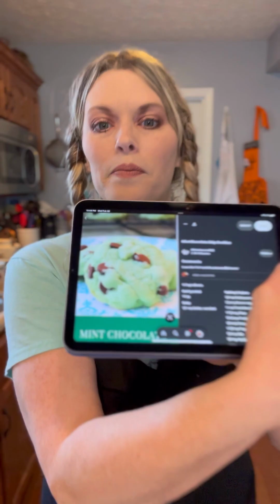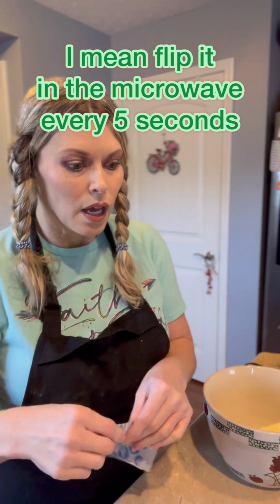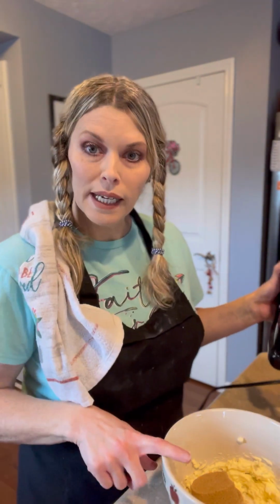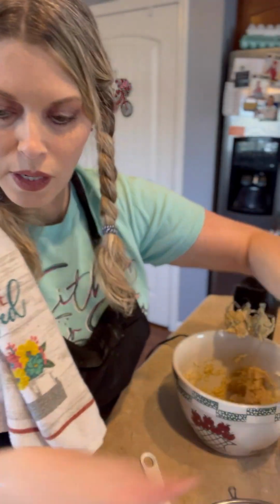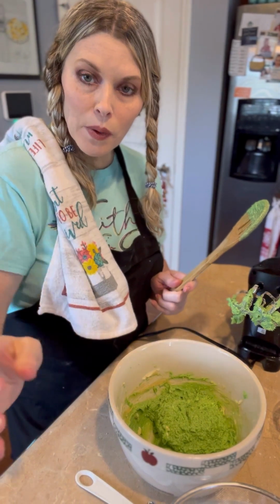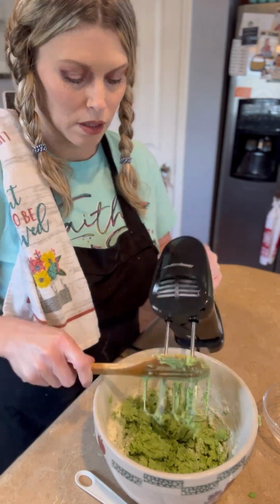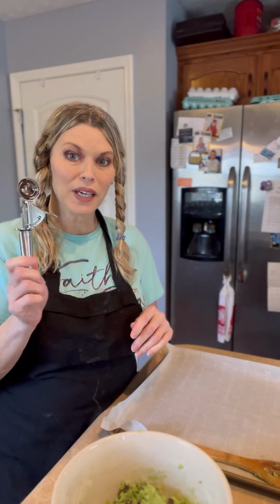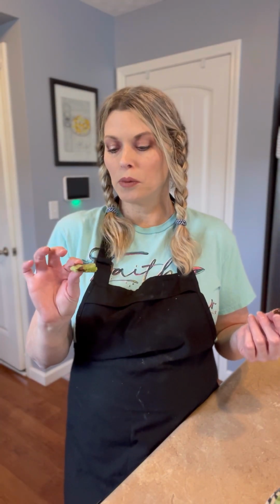🍀Mint Chocolate Chip Cookies☘️ 1st episode of The St. Patrick’s Day Series. 🍪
St. Patrick’s Day
Series

Hi, I’m April, thanks for stopping by and spending part of your day with me. We are starting a new series.
St. Patrick’s Day series. Today is the first episode in this new series, and we are making Mint Chocolate Chip Cookies. I hope you enjoy!

Recipe:
As in all my recipes that is not an original, I will link to the person I got it from. I prefer you go to their site to print off written instructions, to show them some love.

If you would like to watch my 14 days of valentines series the link is below ⬇️

I still said it wrong, it was the cherry chocolate chip cookies  the link will be below

My Crazy Creative Life

•Video made using InSHOT

•Intro to video made using
Canva.

•Music
Oh Danny Boy
Irish Jig